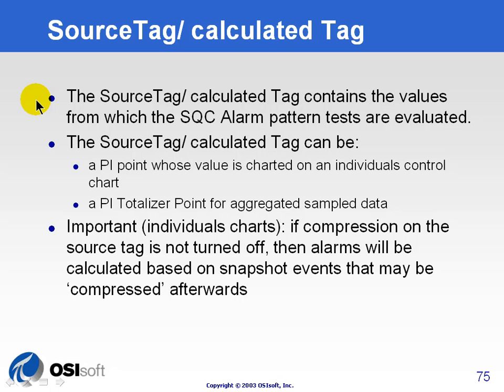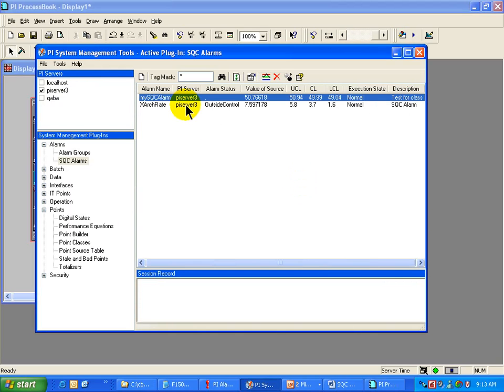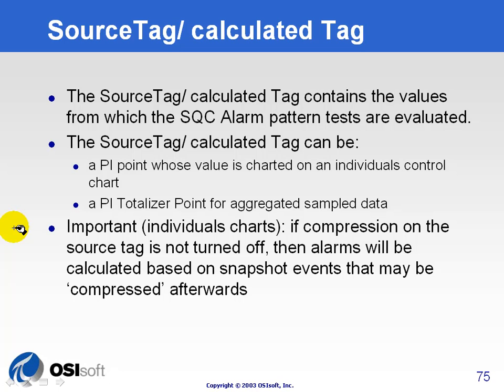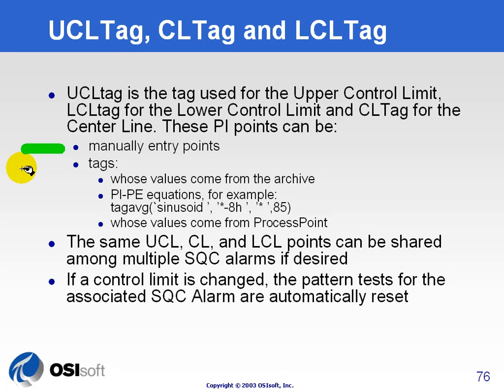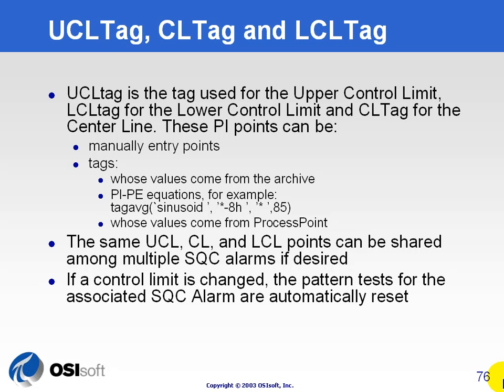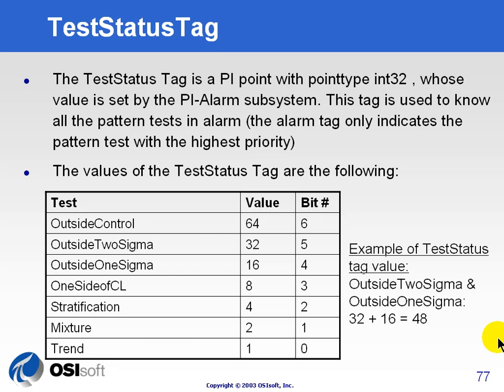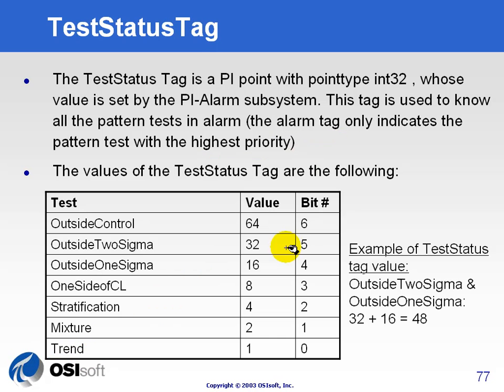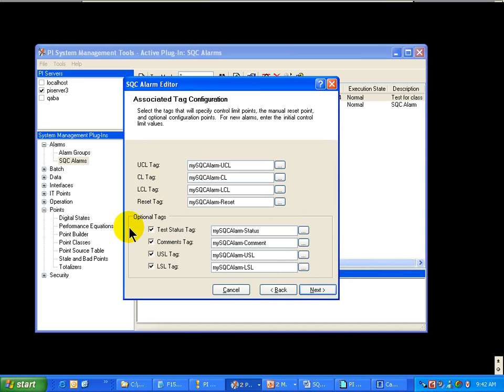OSIsoft: The RTSQC tags: Source, Calculated, UCL, CL, LCL, and TestStatus. v1.2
In this video each of the various PI tags created to historize RTSQC data is described in detail.

you can see where this video is in the sequence of videos on this topic.